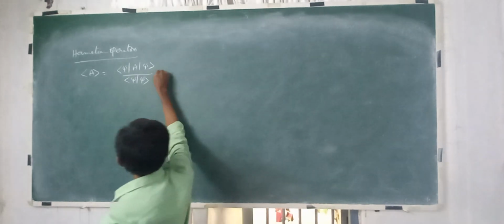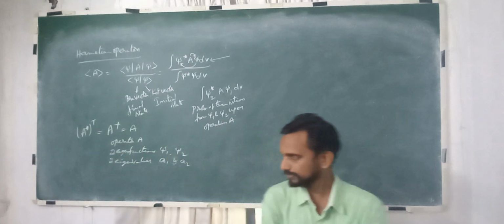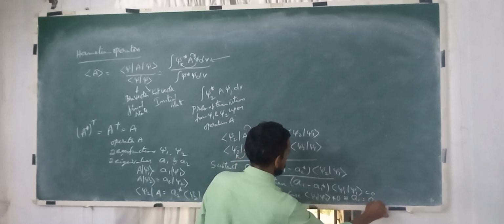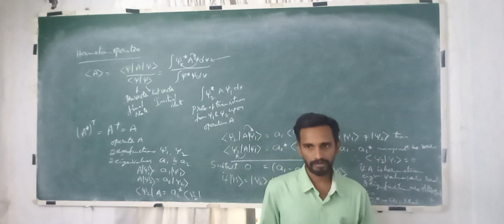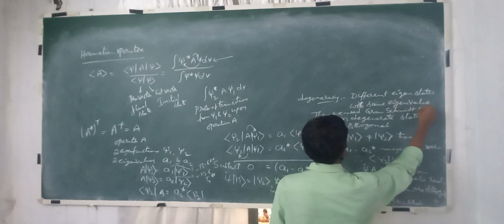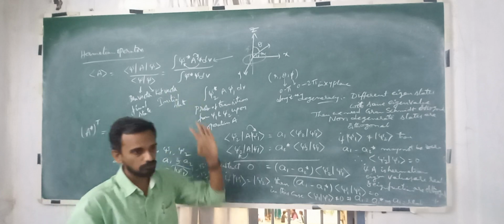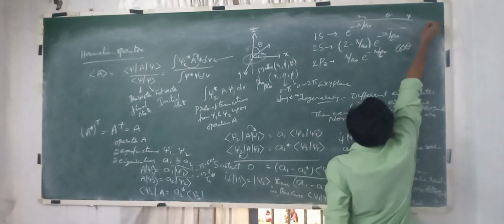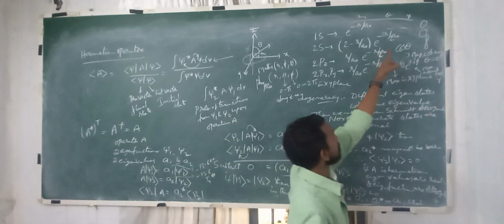IIT-JAM-CUCET-QUANTUM-5 Hermetian Operator and Degenerate States